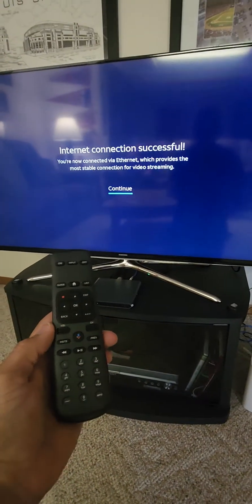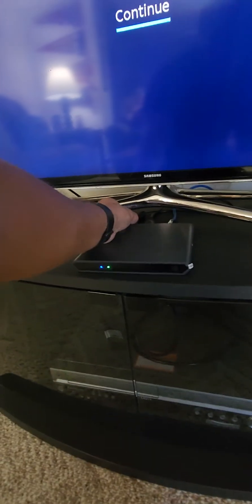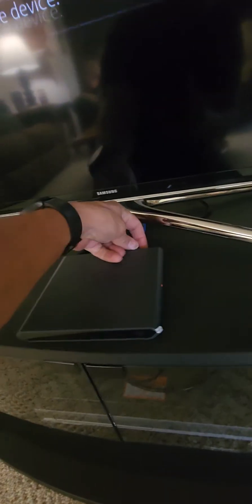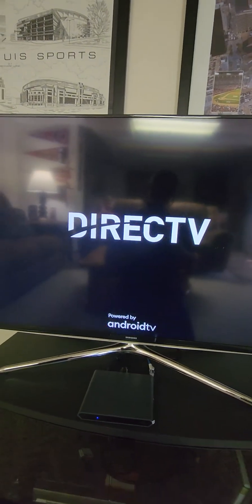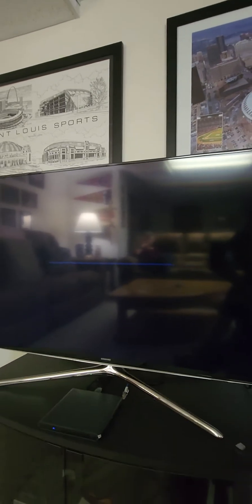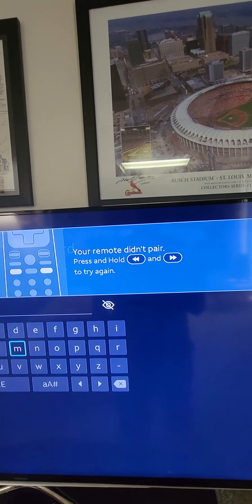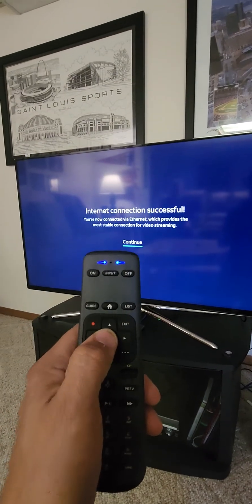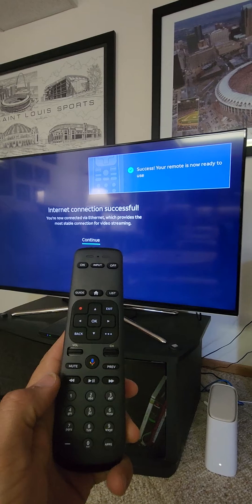Directv Stream Not Working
Video of Directv stream box not working.
I show you how to factory resets, troubleshoot, and get it back up and working.